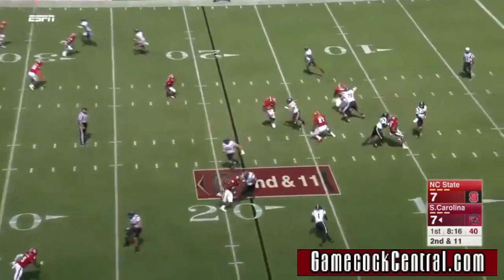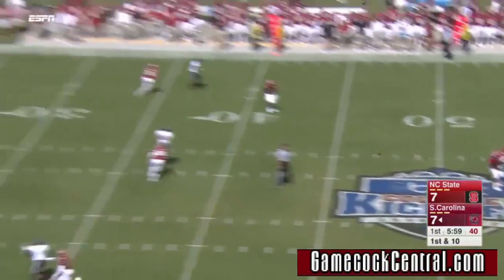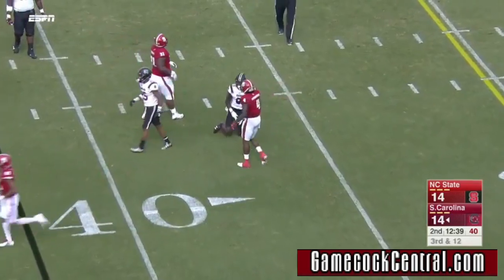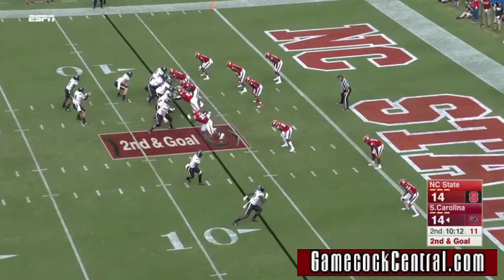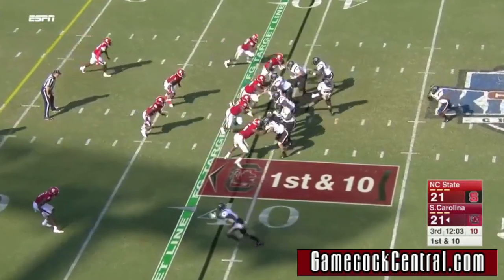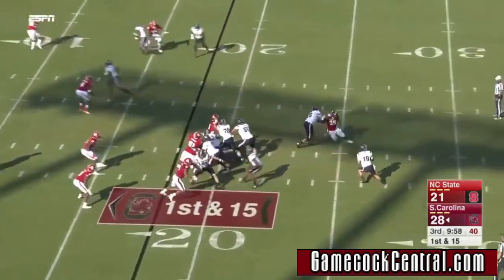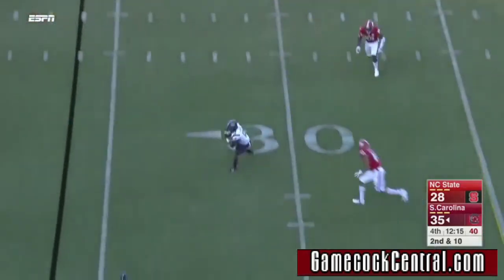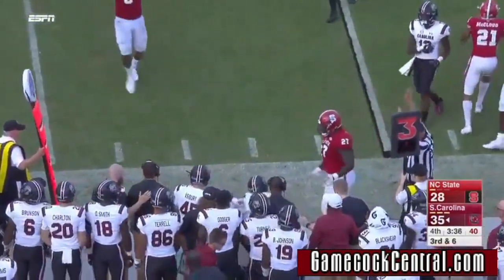Jake Bentley vs NC State 2017